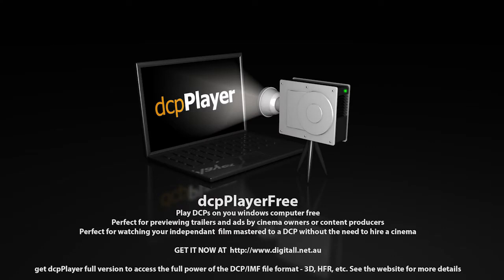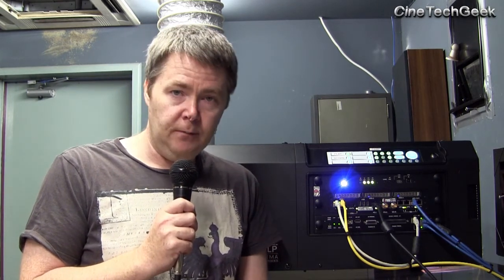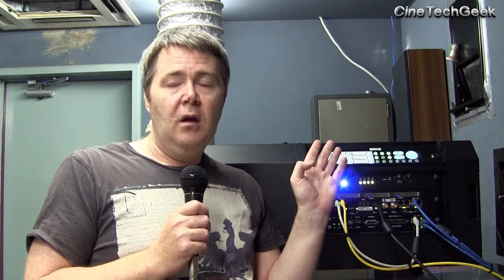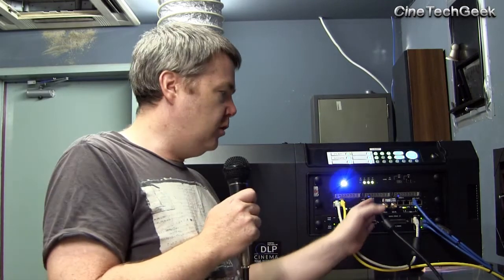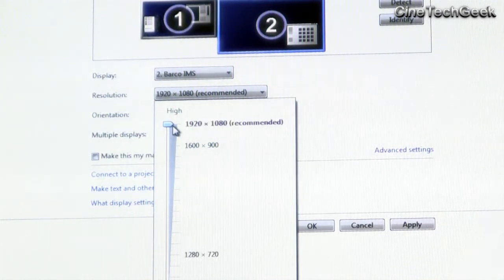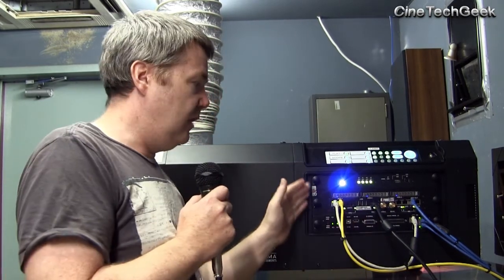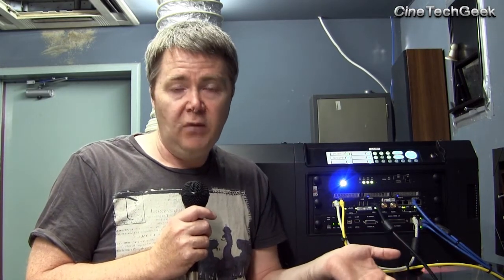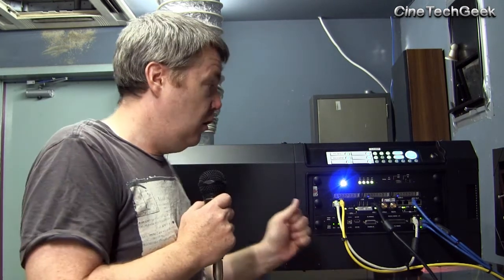What can I plug into a Series-2 Digital Cinema Projector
In this video I discuss that you can plug into a series 2 digital cinema projector specifically discussing the DVI and HDMI inputs.

With the second generation of digital cinema projector, the ability to plug in alternate video sources has greatly improved.

Watch this video to get a full rundown on the topic.